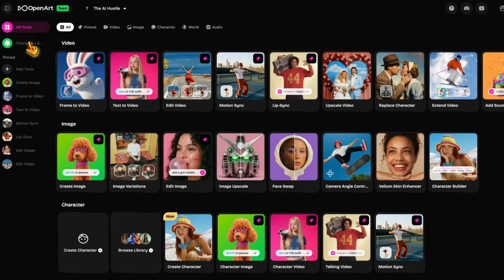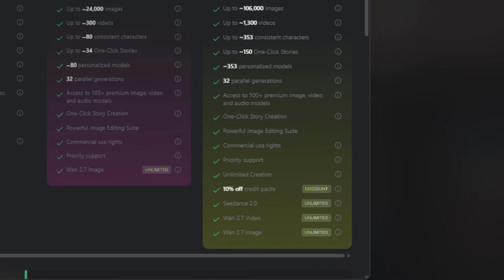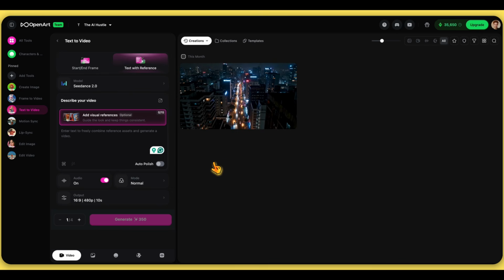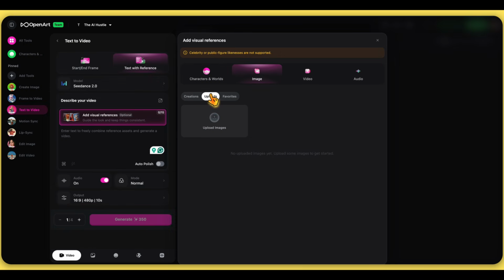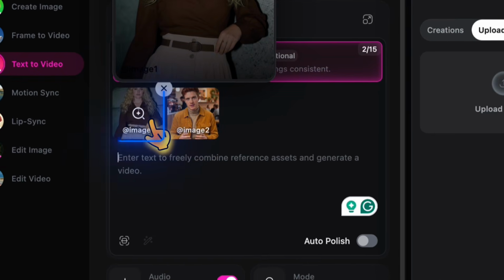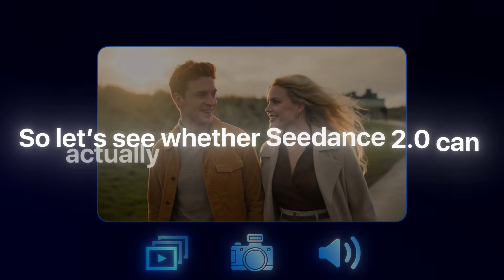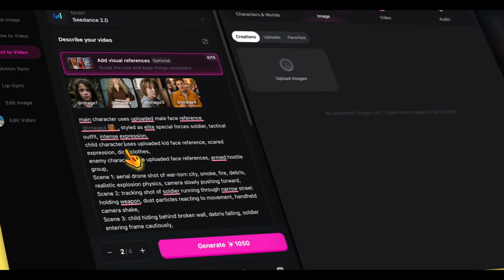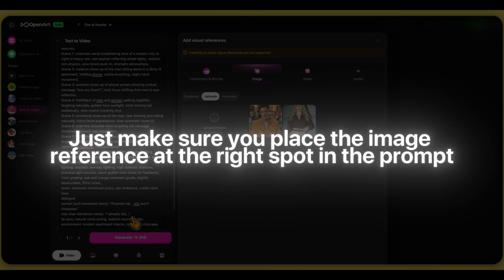How to create Hollywood level Cinematic Fight scene using Seedance 2.0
How to use Seedance 2.0 for free? I tested Seedance 2.0 for cinematic AI filmmaking & VFX, and it's wild. In this full tutorial, I'll show you exactly how to use Seedance 2.0 Free to create Hollywood-level cinematic scenes from scratch.

🎬 Whether you're a beginner or a pro content creator, Seedance 2.0 makes AI filmmaking accessible, fast, and completely free to start.

▶ 1080p Video Resolution is Now Live in Seedance 2.0 — Try It Now for Free!

In this video, you'll learn:
✅ How to use Seedance 2.0 step-by-step (full workflow)
✅ How to generate cinematic AI video with stunning visual quality
✅ How to control camera movement, lighting & character consistency
✅ My exact prompt strategy for cinematic results every time
✅ How to use Seedance 2.0 for free — no paid plan needed

If you've been looking for the best AI video generation tool to create cinematic films, AI short films, or even full AI movie scenes — Seedance 2.0 is the one. It crushes the competition right now.

⏱️ TIMESTAMPS:
00:00 Seedance 2.0 Cinematic AI Intro
00:46 What is Seedance 2.0?
01:10 Key Features Explained (Multimodal, Camera, Audio)
02:53 Getting Started (OpenArt + Access)
03:50 Writing Your First Prompt
04:32 Prompt Strategy for Cinematic Results
05:27 First Video Output (Reaction)
06:40 Multi-Character Scene Test
07:20 Camera Control & Scene Building
08:22 Funny Scene + Custom Voice Test
09:37 Hollywood Fight Scene Demo
10:05 Final Showcase + Outro + CTA